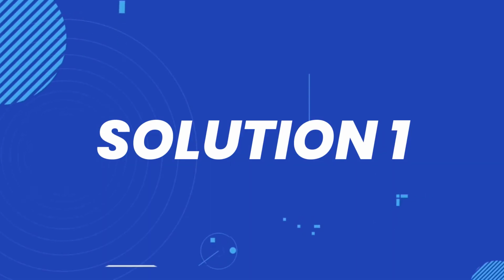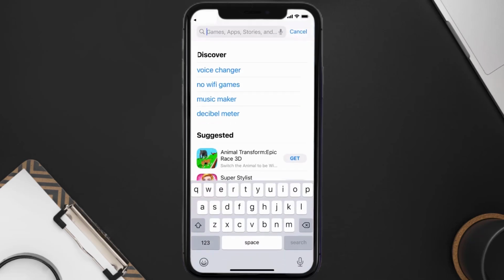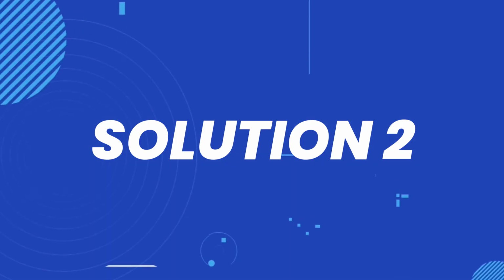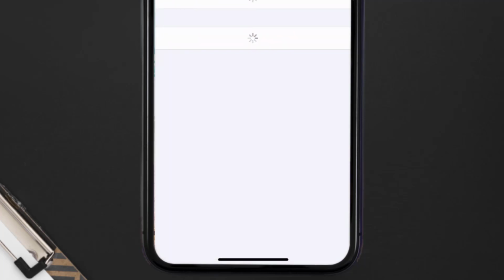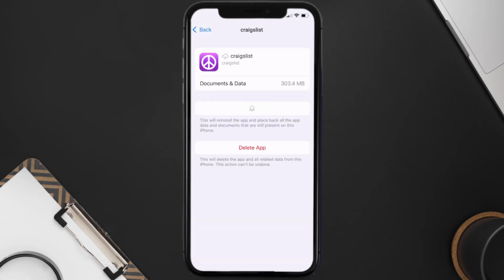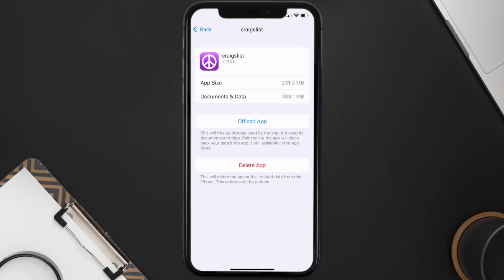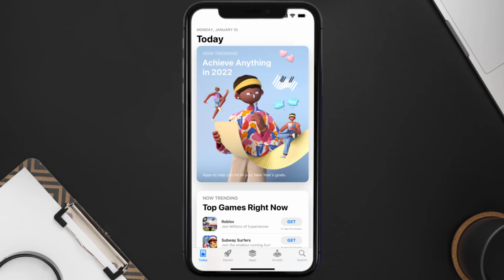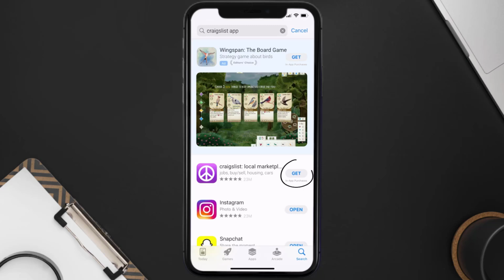Craigslist App Not Working: How to Fix Craigslist App Not Working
In this video, I'll show you How to Fix Craigslist App Not Working. This is the easiest and fastest way to Fix Craigslist App Not Working. Make sure you watch until the end of this video to find out How to Fix Craigslist App Not Working on ios. These methods work on iOS 11 as well as iOS 12, iOS 13, iOS 14, iOS 15 and iOS 16. Hope you enjoy!

Video Parts:
00:00 Intro: How to Fix Craigslist App Not Working
00:07 1.Solution: Update Craigslist App
00:27 2.Solution: Clear Craigslist App cache files
00:57 3.Solution: Delete and Reinstall Craigslist App
01:19 Outro: Ending

what to do if an app is not working
current app not working
craigslist new delhi
apps like craigslist for jobs